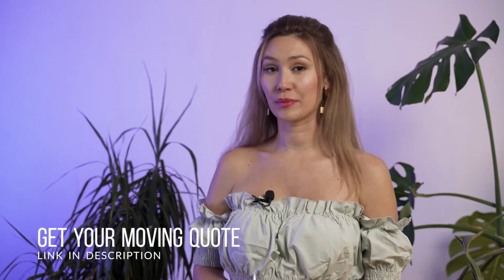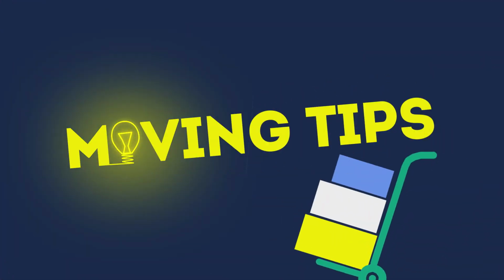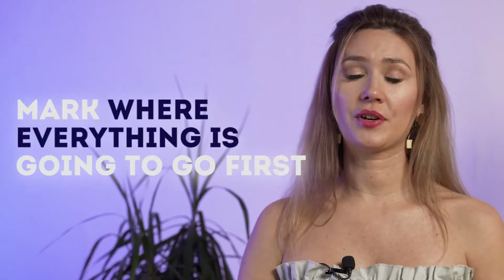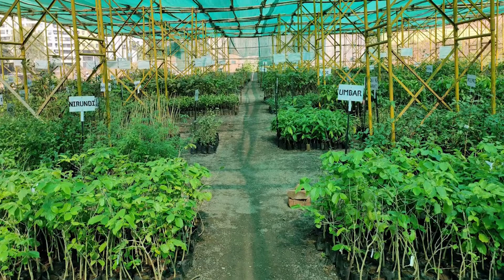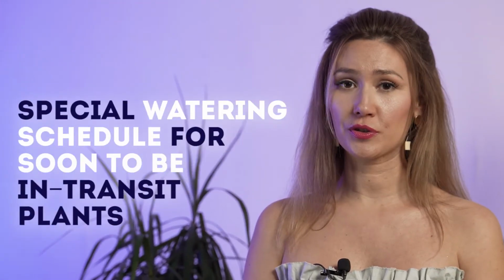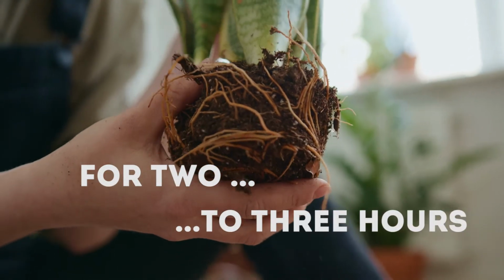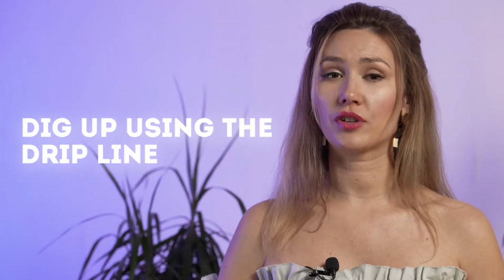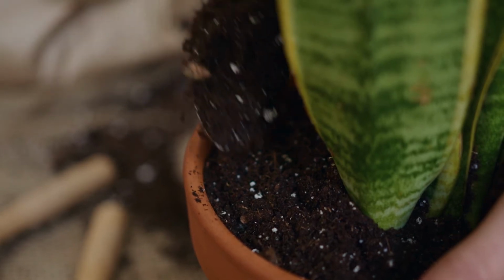How to move your garden plants. Plants living without soil?! 2022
Whatever the reason, you find the need to move your garden from its present location, which is not something you should do without reading about it first. There are a lot of steps to successfully moving a garden, so get your hoes, your wheel barrels and your expandable hoses ready folks, let’s move!